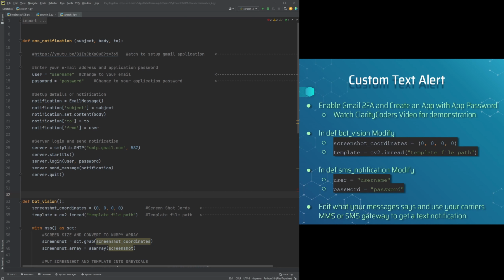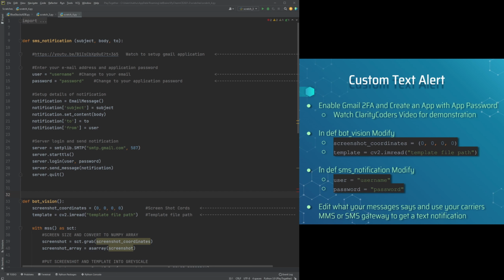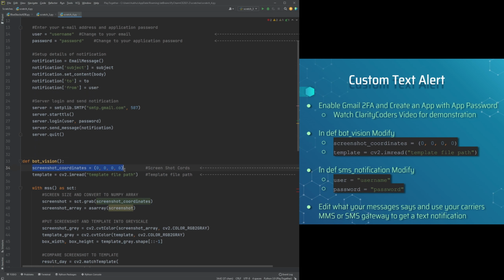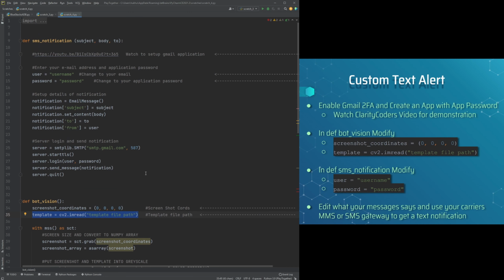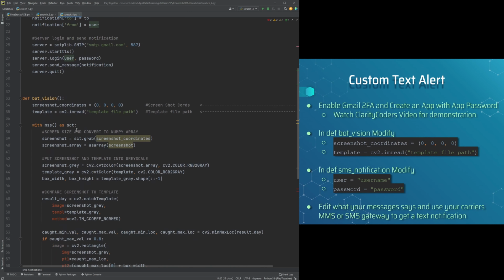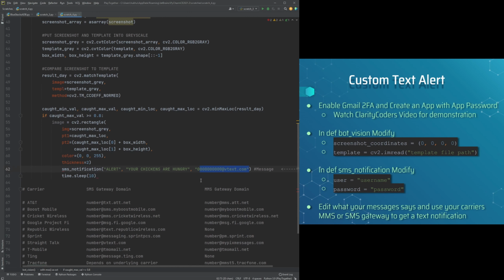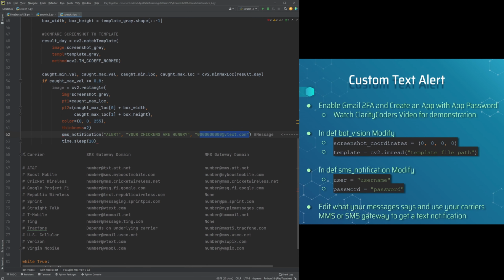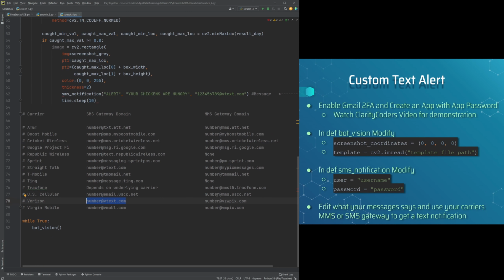Create Custom SMS Game Notifications with Python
INSTUCTIONS:
Enable Gmail 2FA and Create an App with App Password
Watch ClarityCoders Video for demonstration

In def bot_vision Modify
screenshot_coordinates = (0, 0, 0, 0)
template = cv2.imread("template file path")

In def sms_notification Modify
user = "username"
password = "password"

Edit what your messages says and use your carriers
MMS or SMS gateway to get a text notification